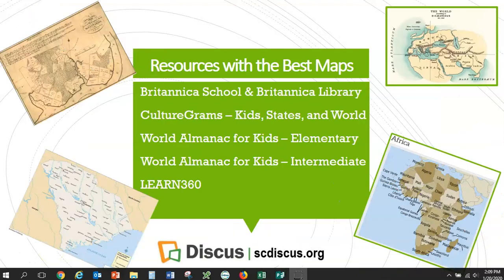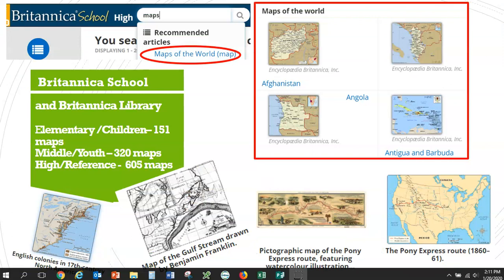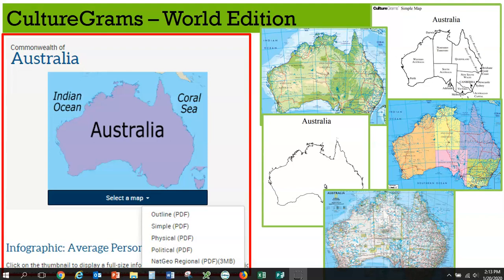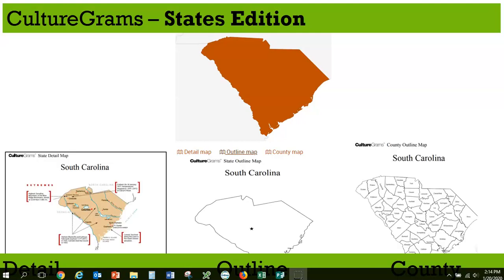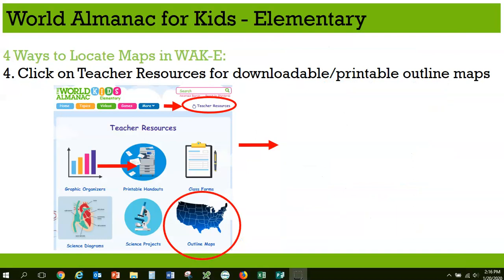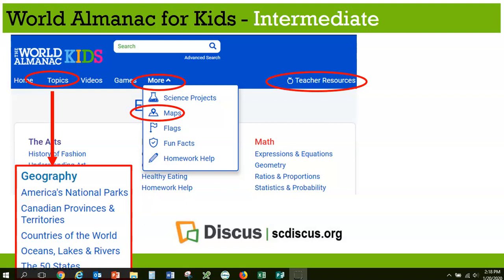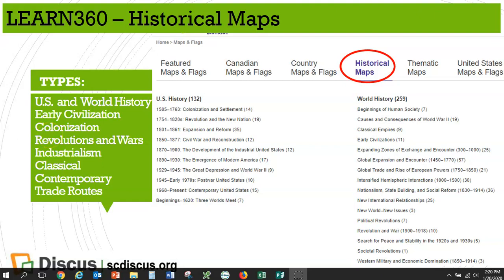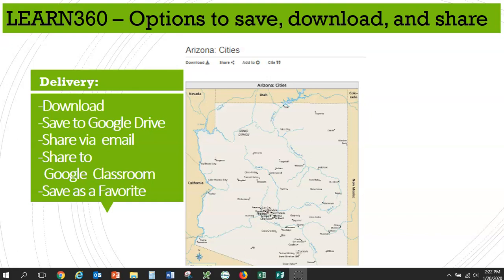Locating Maps in Discus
Learn where to find maps of all types in Discus - South Carolina's Virtual Library!  Whether you need a basic outline, political, physical, historical, or thematic map Discus has you covered. In this short video, you will find map for states, provinces, countries, trade routes, military theaters, and more. Both modern and historical maps are accessible. Maps make great tools for geography lessons, library programming, data literacy.